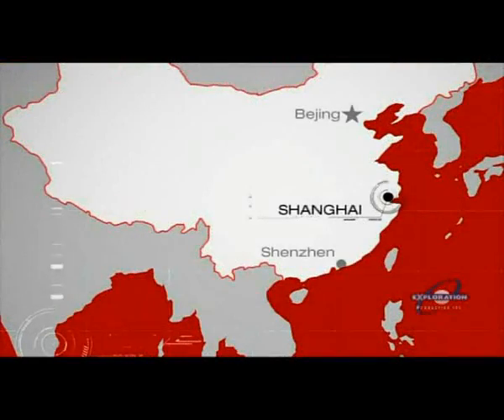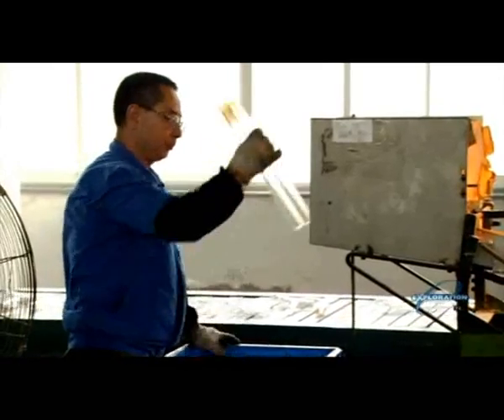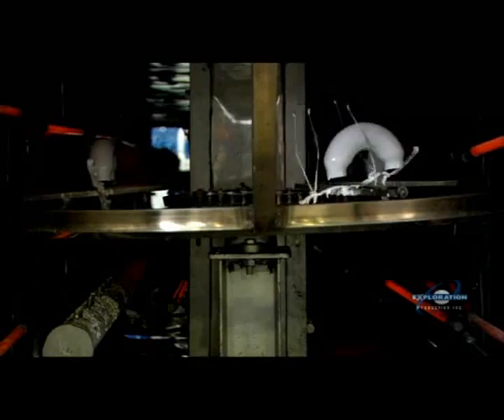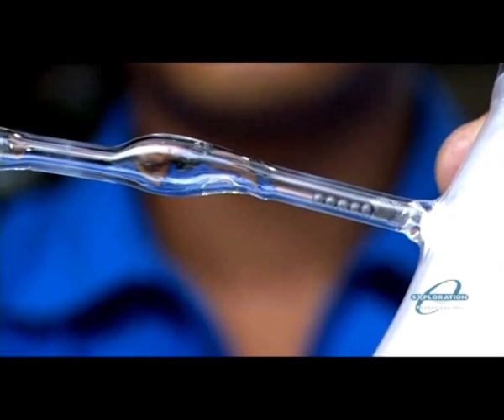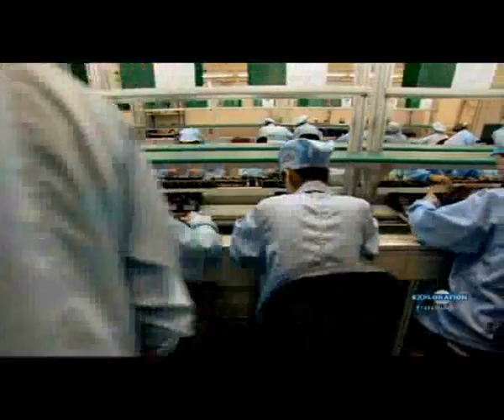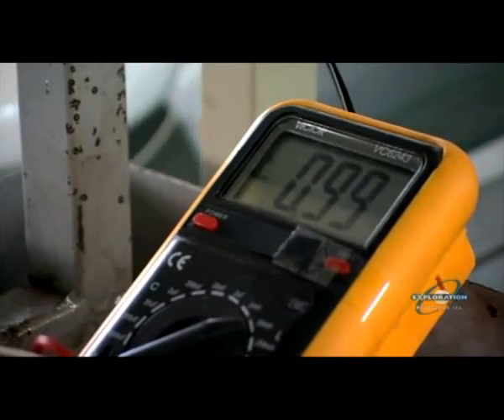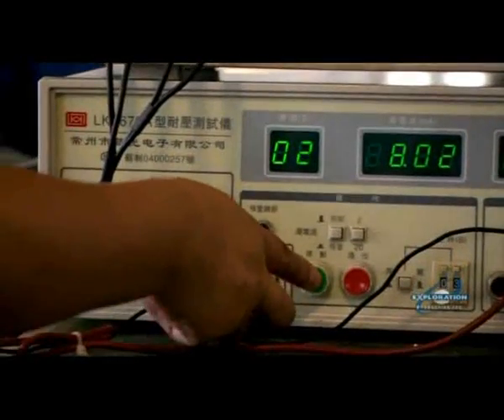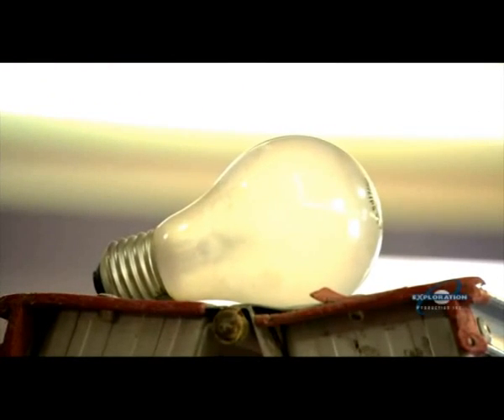Induction lamp production process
Let's experience this new lighting technology